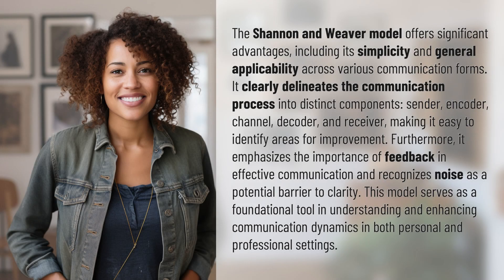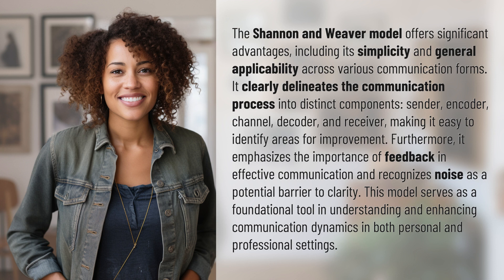What are the advantages of Shannon and Weaver model?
Unpacking Shannon and Weaver Model: Advantages Explained 👉 Advantages Explained 👉 Learn about the simplicity and versatility of the Shannon and Weaver model in communication, highlighting its clear components, focus on feedback, and recognition of noise barriers. Enhance your communication skills today!

Laura S. Harris (2024, April 10.) What are the advantages of Shannon and Weaver model?
    🌐 AskAbout.video